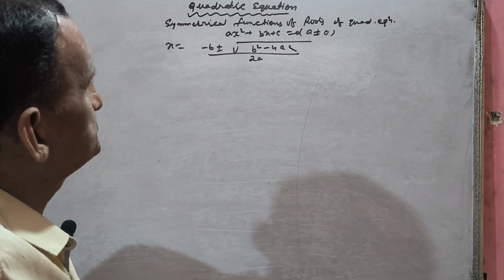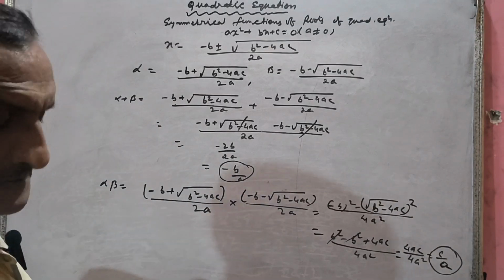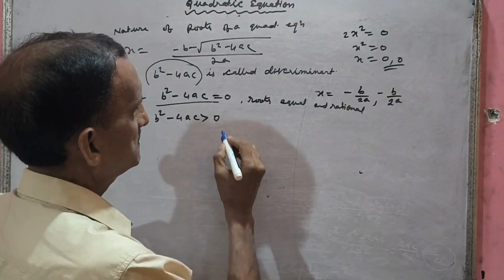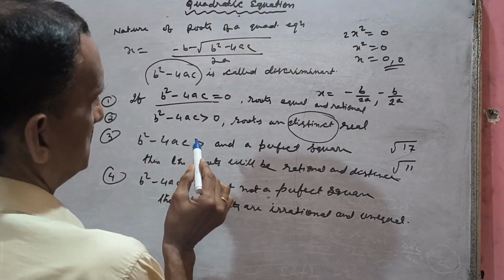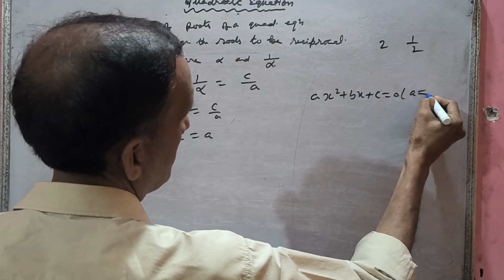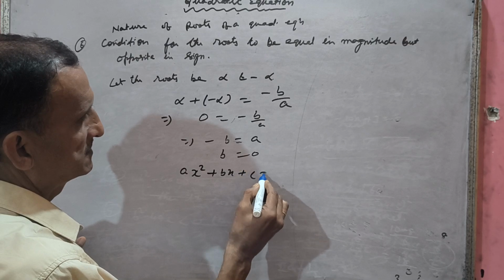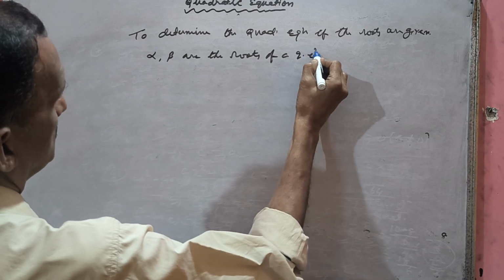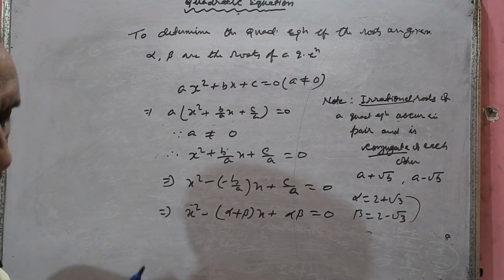Nature of Roots & Symmetric Functions | Class 10 Maths | NCERT CBSE | P K Sir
Nature of roots and symmetrical functions of roots of a quadratic equation explained step by step on the whiteboard for Class 10 Mathematics (NCERT, CBSE & State Board). P K Sir (30+ years) covers discriminant, α+β, αβ & exam problems.

📌 In this video:
• Nature of roots — discriminant (b² − 4ac)
• Real, equal & imaginary roots
• Symmetrical functions of roots — α + β and αβ
• Relationship with coefficients & solved examples

⏱ Timestamps
0:00 Introduction
2:30 Quadratic equation — quick recap
6:00 Roots α and β — introduction
10:30 Sum of roots (α + β) and product (αβ)
15:15 Symmetrical functions of roots explained
20:00 Discriminant & nature of roots
25:30 Real & distinct roots
29:45 Real & equal roots
34:00 No real roots (imaginary)
38:30 Worked examples
44:00 Board exam problems
49:30 Summary & exam tips

30+ years teaching Class 8, 9 & 10 maths — simple whiteboard explanations for board preparation.